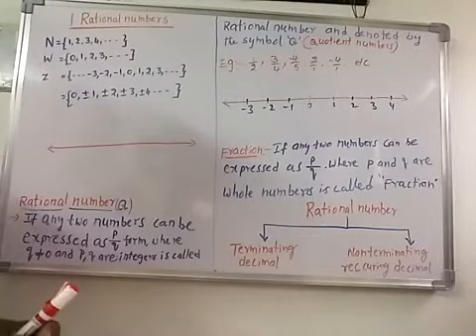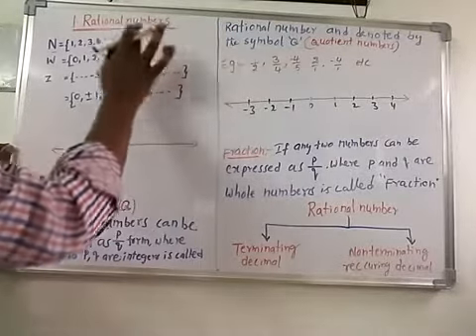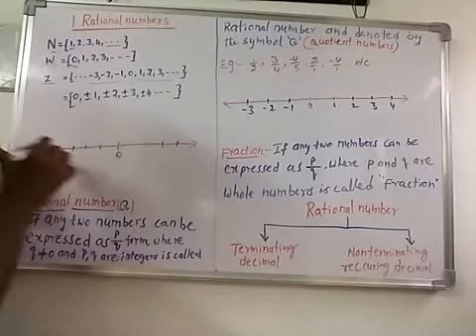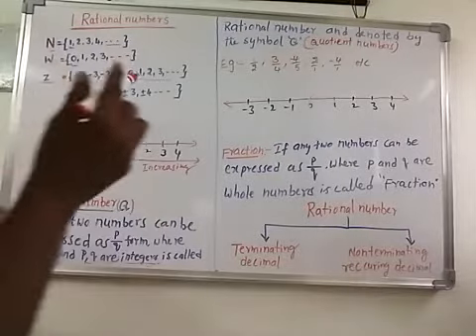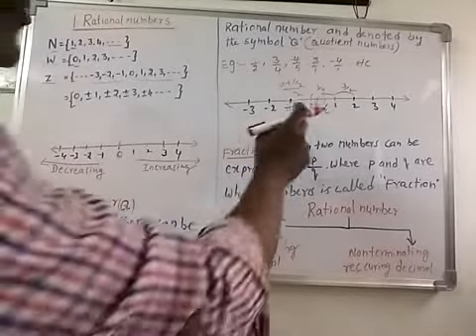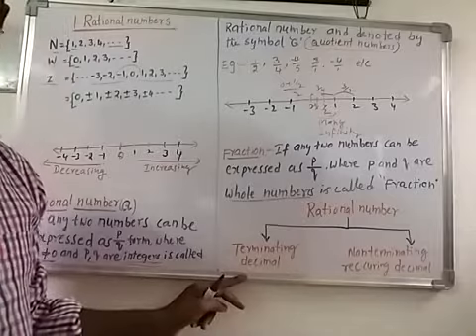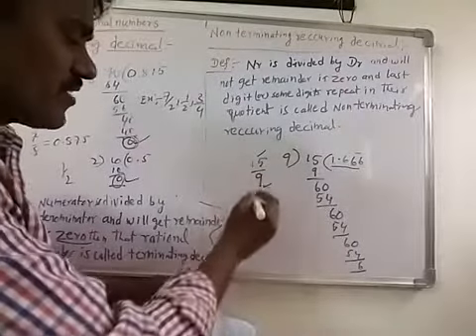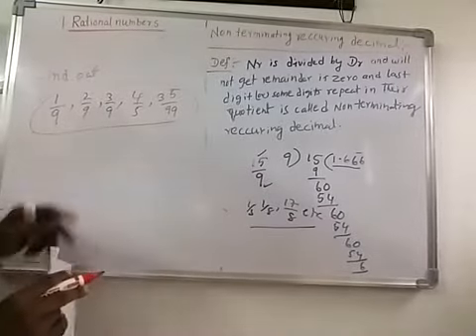8thclass RATIONAL NUMBERS PART1